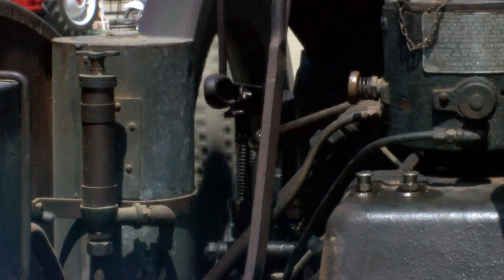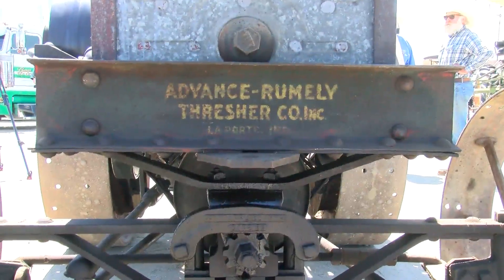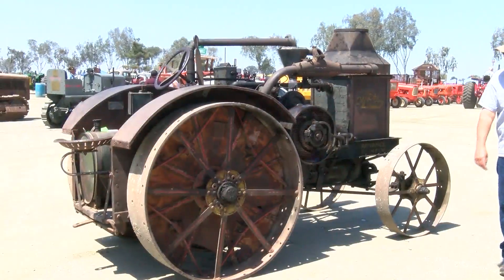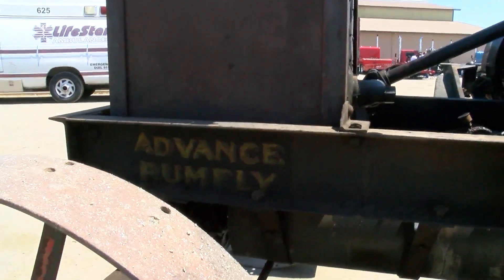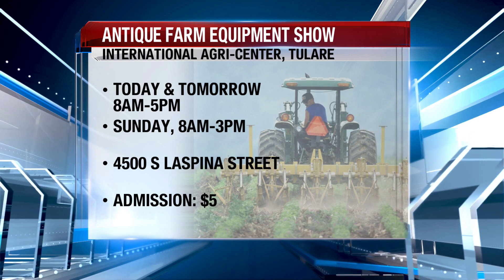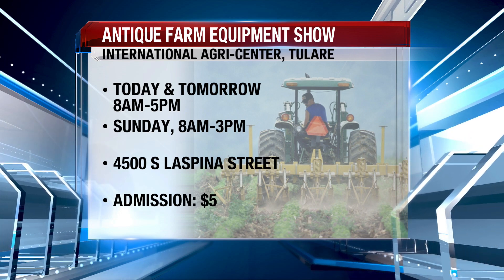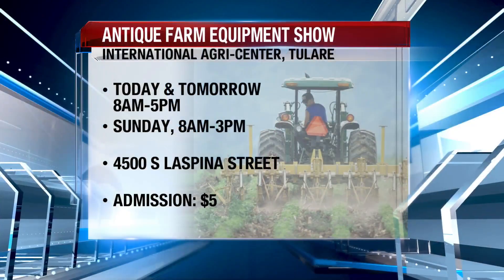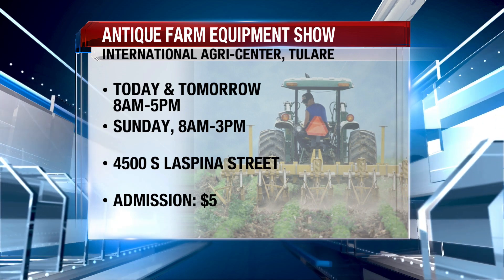Antique farm Equipment Show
Tulare antique farm equipment show this weekend